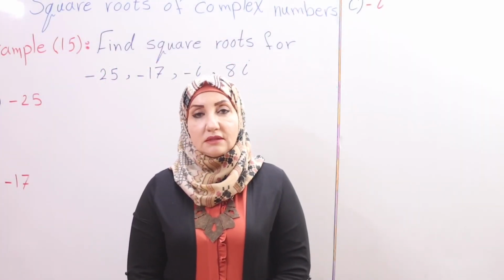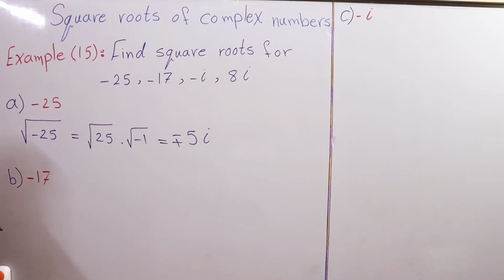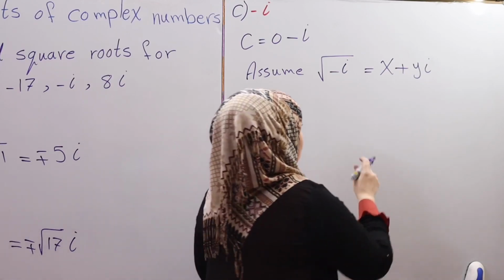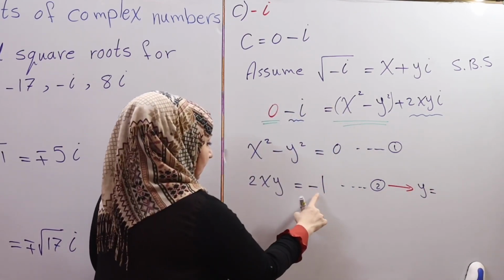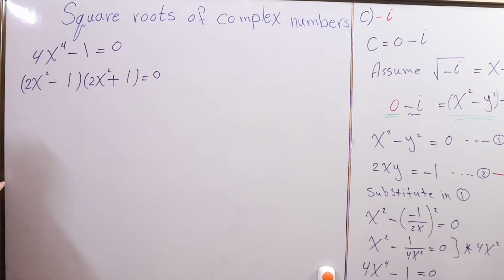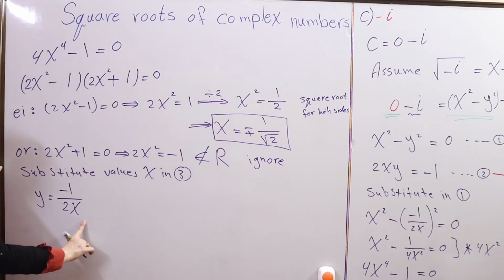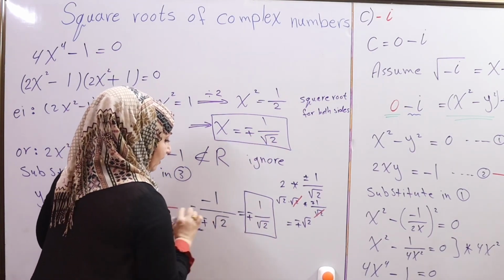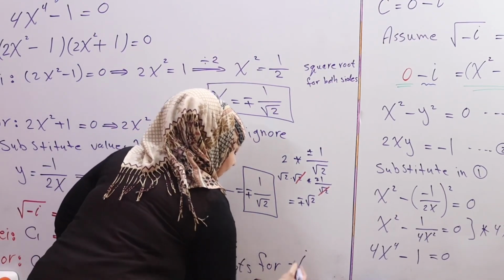رياضيات السادس العلمي لمدارس المتميزين Chapter1/Square roots of Complex numbersمحاضرة(13)